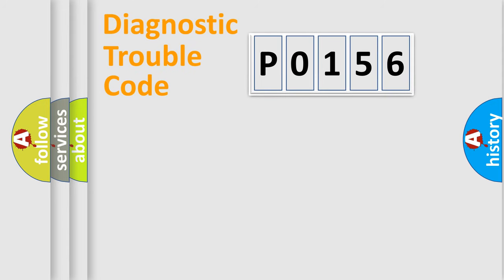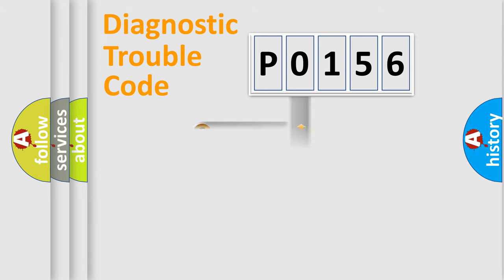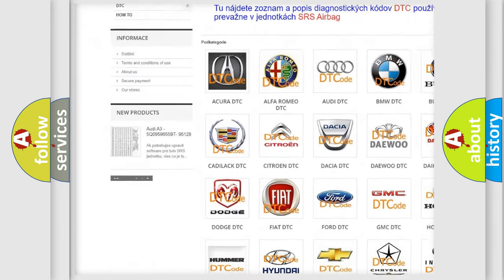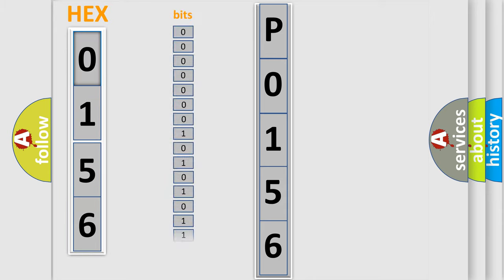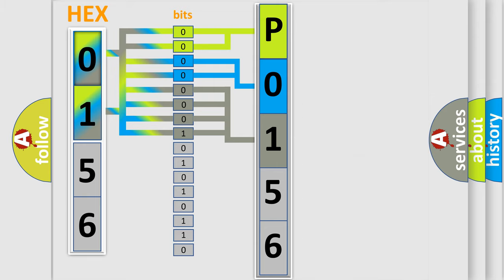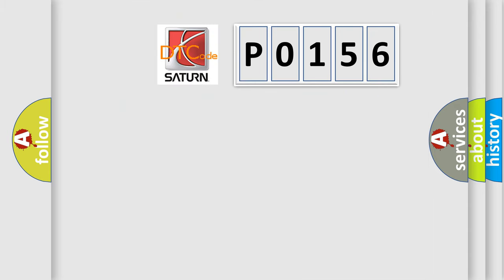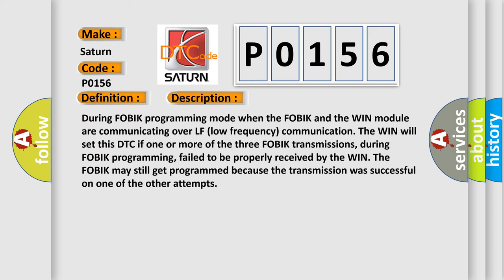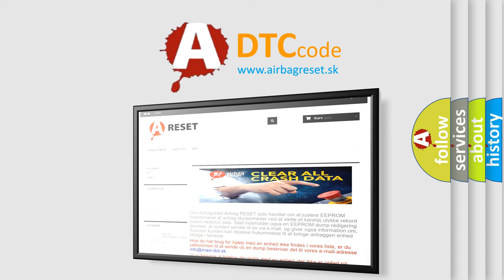DTC Saturn P0156 Short Explanation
Contents:
0:21 Basic DTC analysis according to OBD2 protocol standard.
1:48 Insight into programming
2:58 A diagnostically understandable description of the Diagnostic Trouble Code
3:05 Basic error definition

Make:
Saturn
Code:
P0156
Definition:
SKREEM PROGRAMMING PERFORMANCE
Description:
During FOBIK programming mode when the FOBIK and the WIN module are communicating over LF (low frequency) communication. The WIN will set this DTC if one or more of the three FOBIK transmissions, during FOBIK programming, failed to be properly received by the WIN. The FOBIK may still get programmed because the transmission was successful on one of the other attempts
Cause:
WIRELESS IGNITION NODE (WIN)